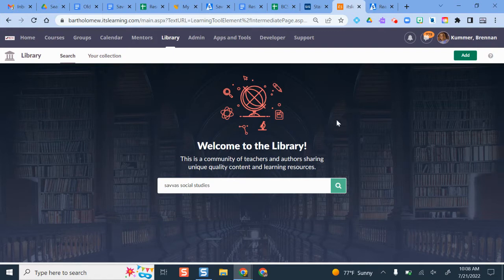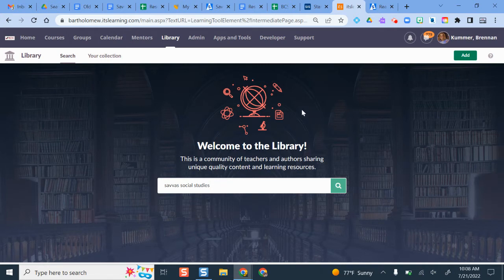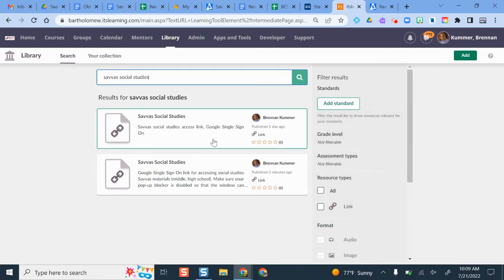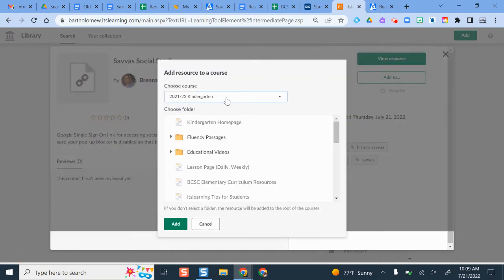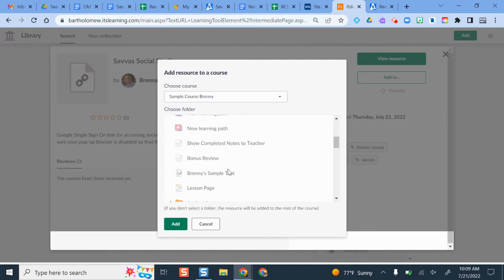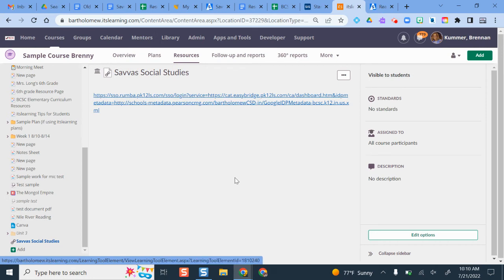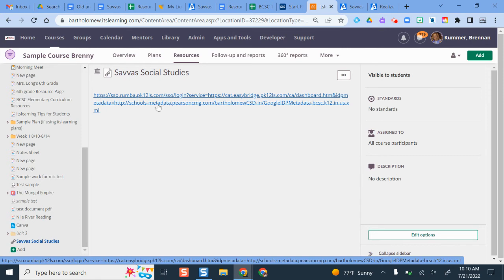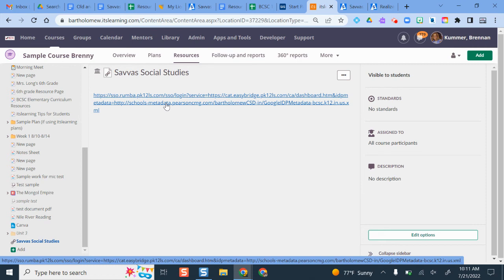Savvas Social Studies Sign On Tutorial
Learn how to access your new social studies Savvas materials.